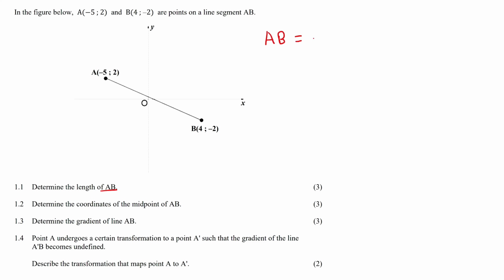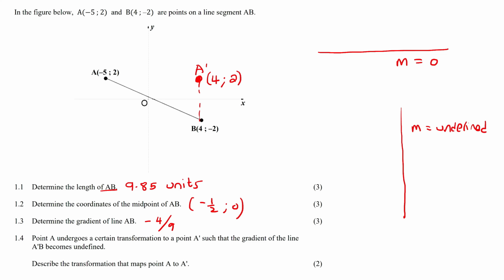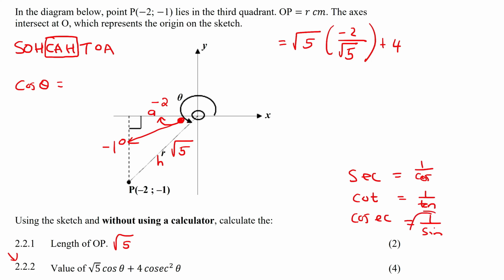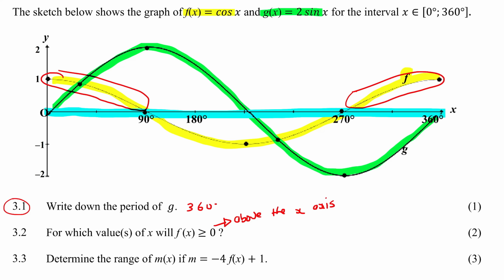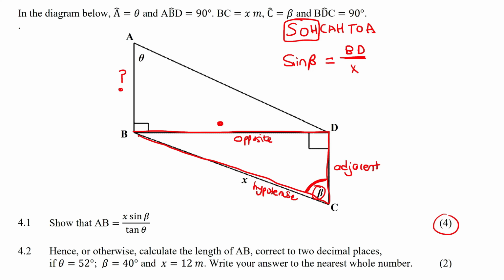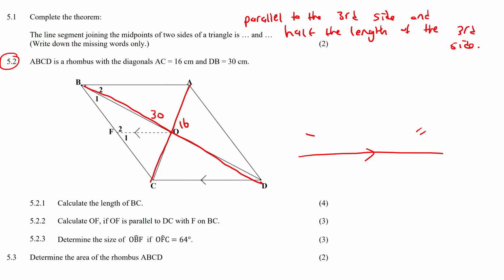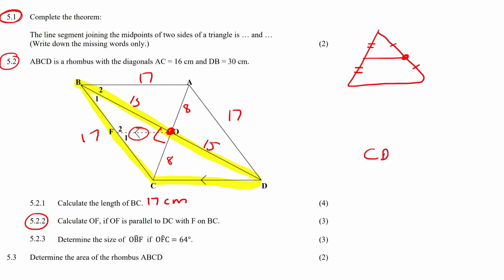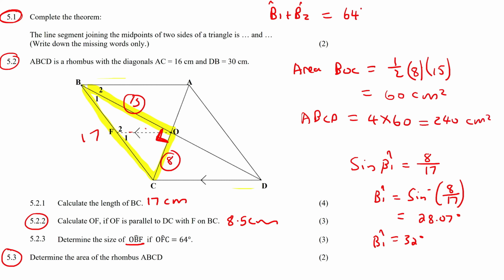Grade 10 Maths Paper 2 June